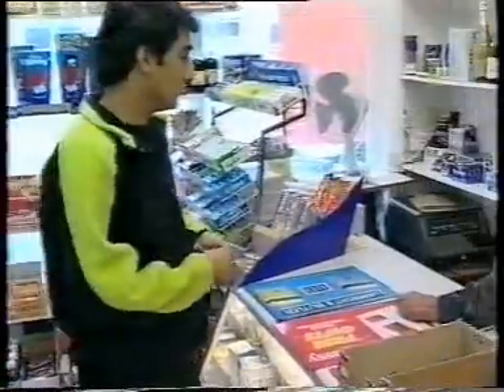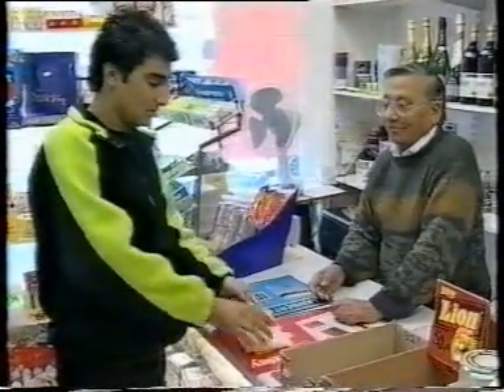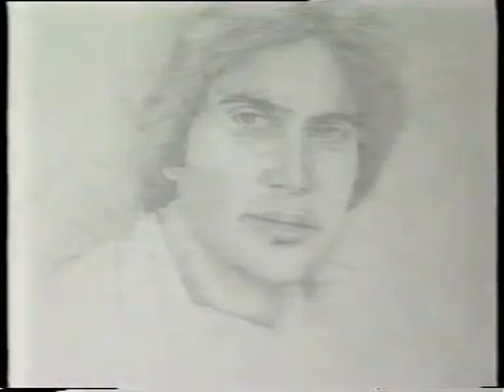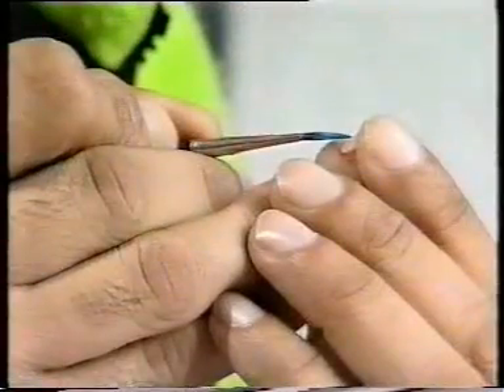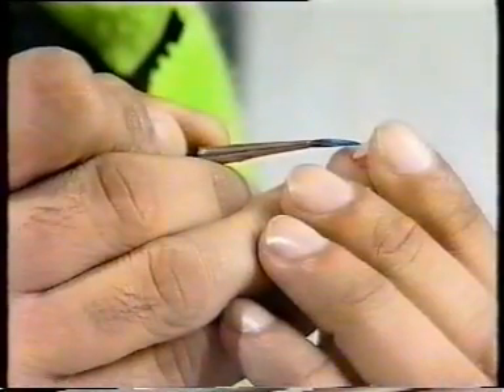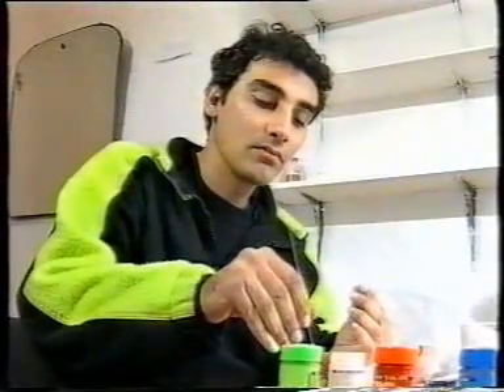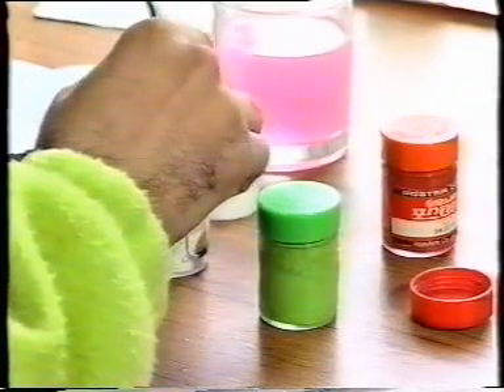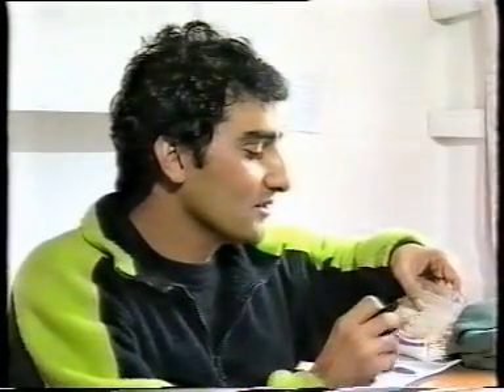RAJA SAIF UR REHMAN ADVOCATE ISLAMABAD BAR ON BBC TV UK